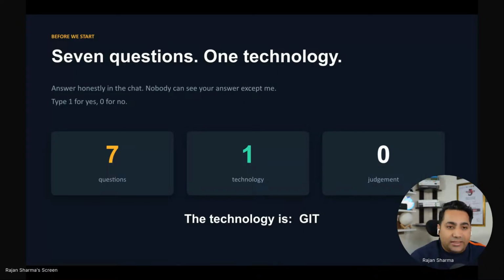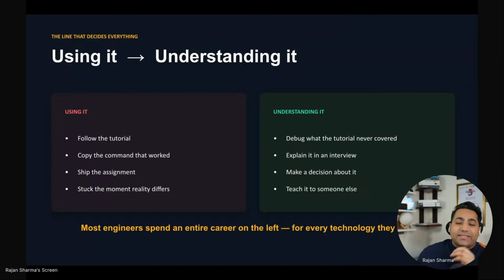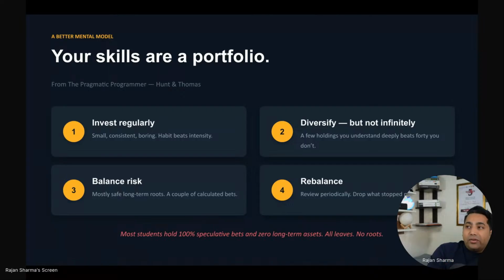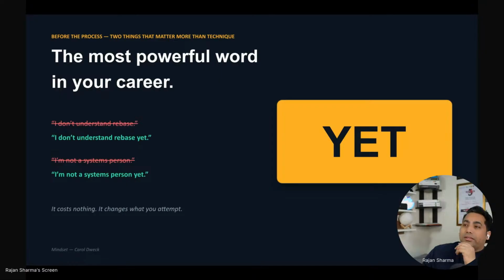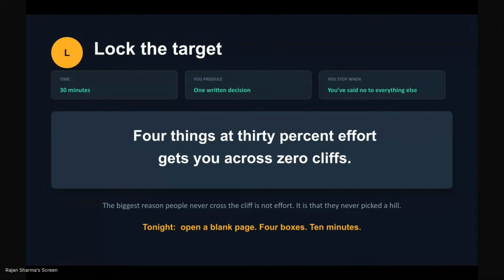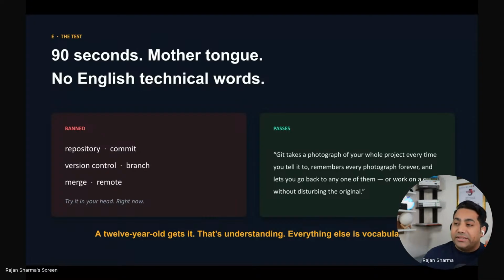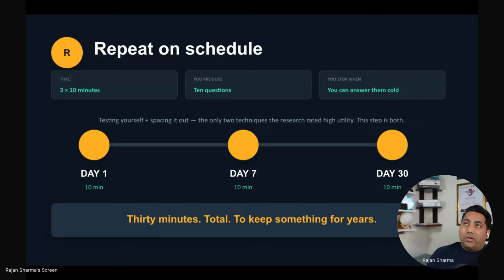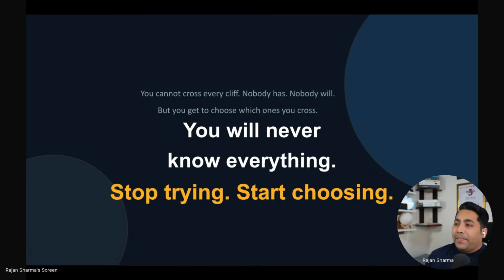How to learn technology like a pro